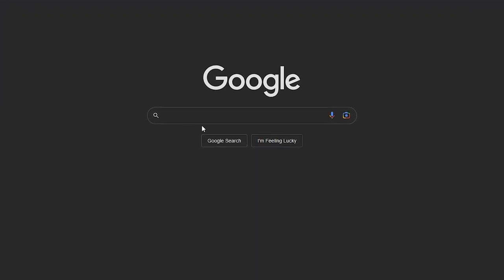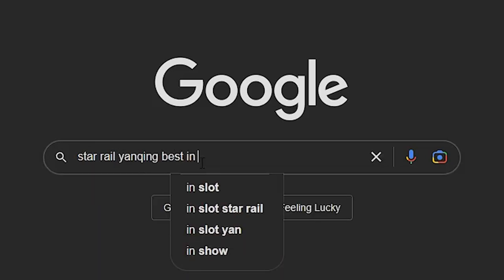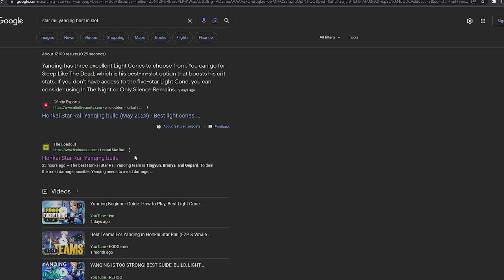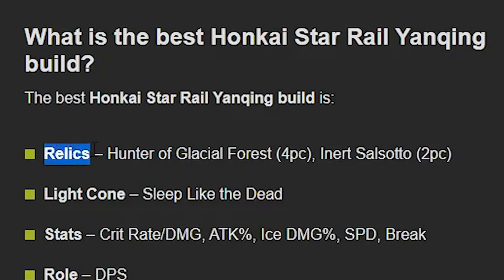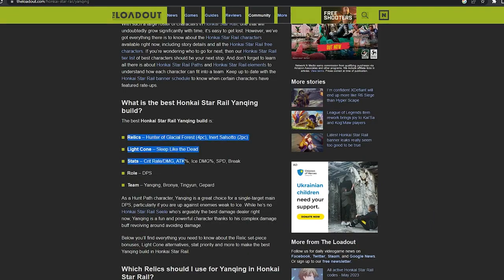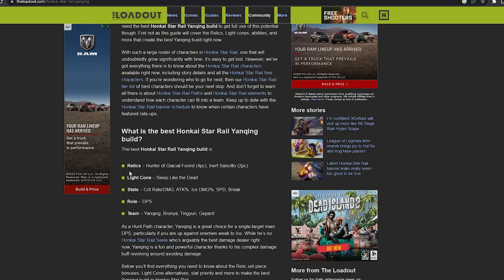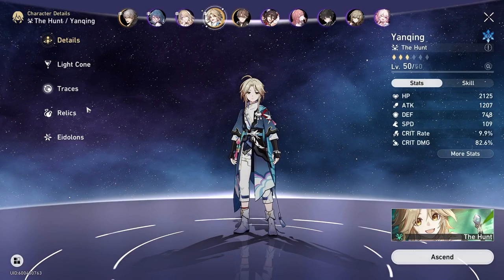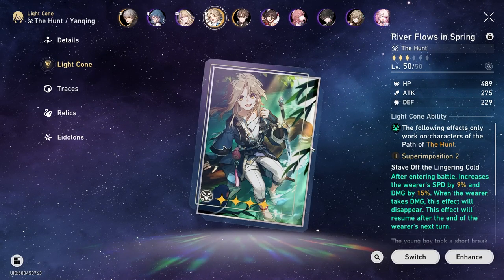What To Build | Honkai: Star Rail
You don't know what to build on your character? This video shows how I find the best relics and light cones for all characters so you will now no longer be confused on what to farm/ put on your character and you can start building right